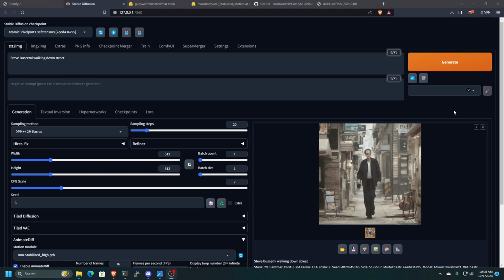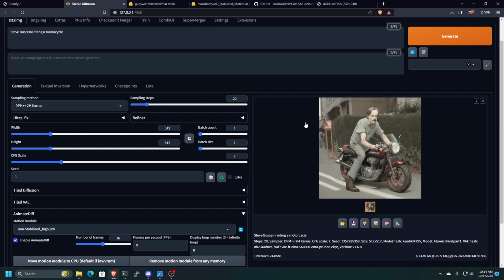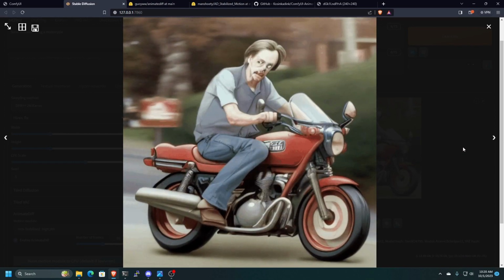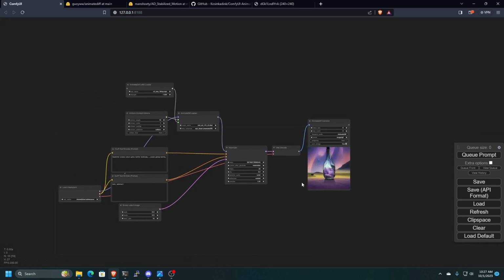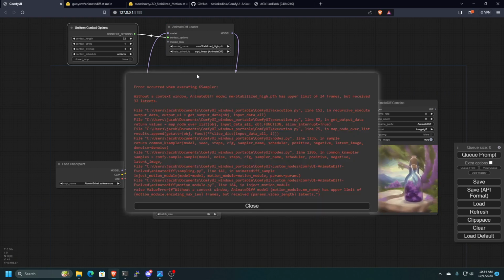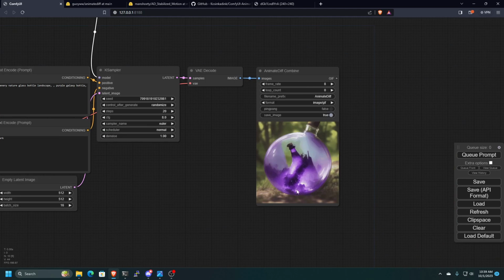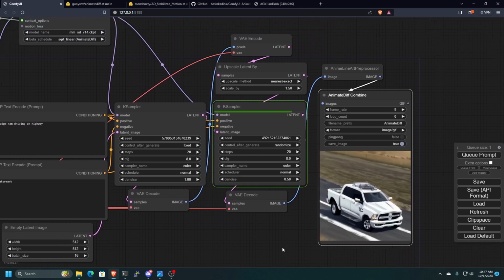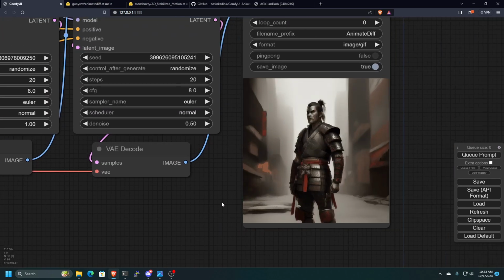Animation in Stable Diffusion - Discord class with Pixelworld_AI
In this Discord class, we went over how to create neat animations with Animatediff both in Automatic1111 as well as ComfyUI.

Our Mastodon instance:
aipub.social